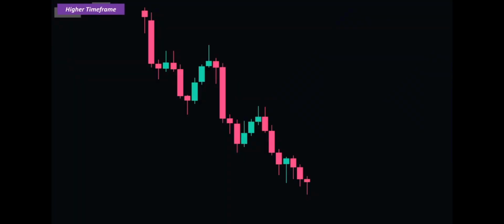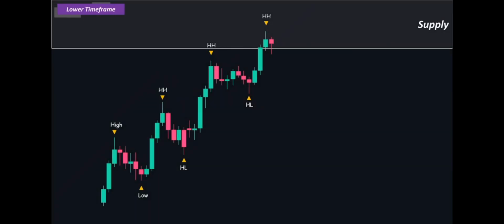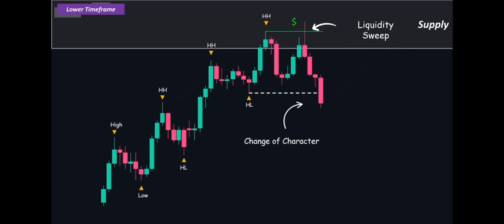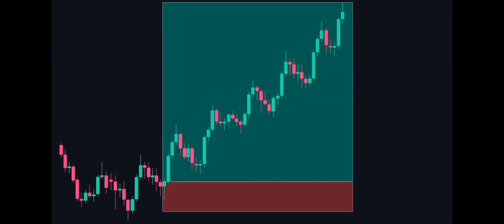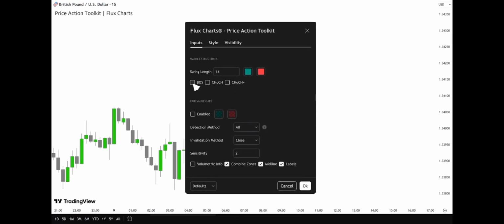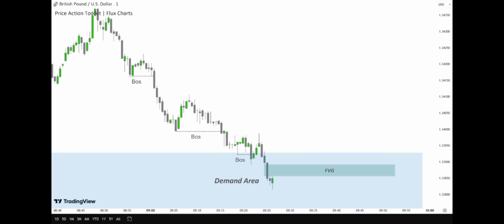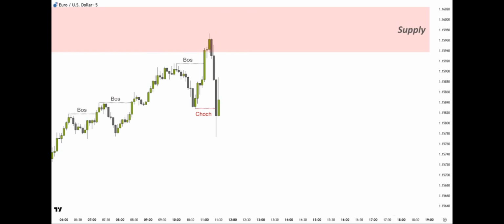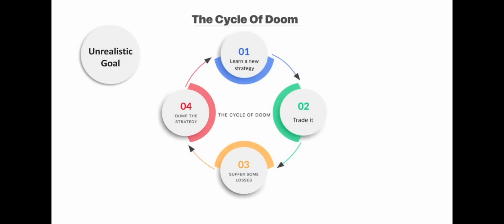How to Identify Market Reversals Before They Happen | Smart Money Concepts Part 2